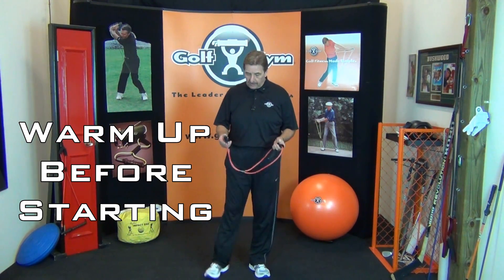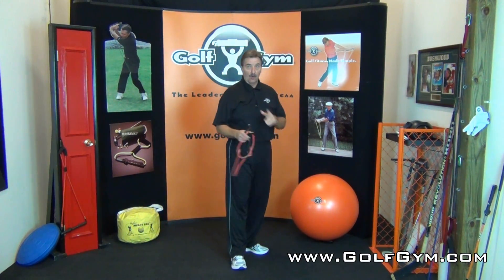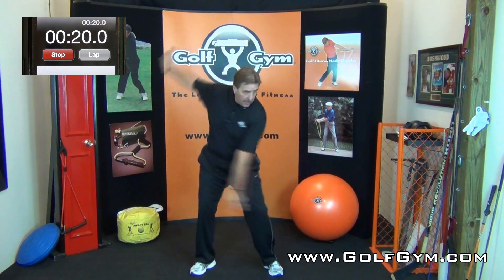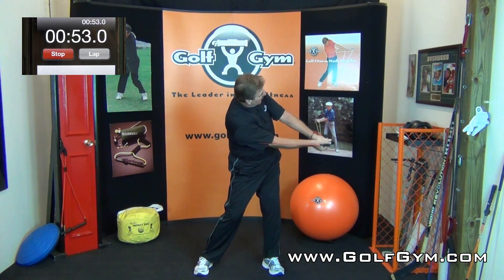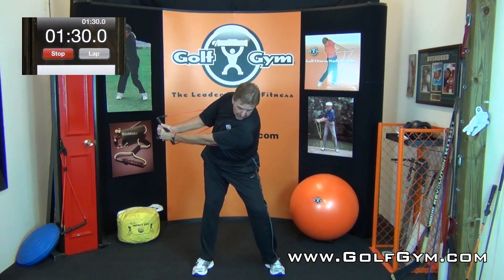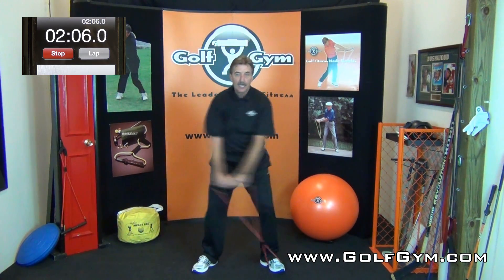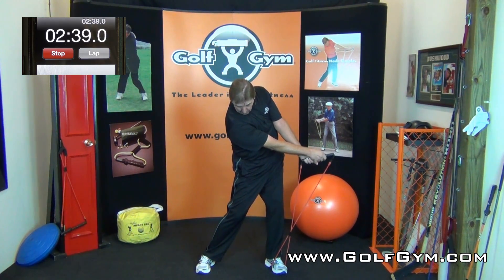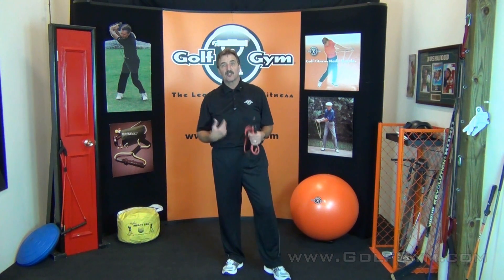Golf Fitness - GolfGym 3 Minute Workout Challenge Day 12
This is Day 12 in the 3 Minutes A Day for 31 days Challenge. Ken Pierce, President of GolfGym LLC and Inventor of the GolfGym PowerSwing Trainer and PowerSwing Plus fitness based golf specific training products, again using the PowerSwing Trainer into the workouts.

This is a simple golf specific 3 minute workout that will get your golf swing muscles stronger. The movement patterns are simple and very effective. Using the PowerSwing Trainer.

Golf Fitness is all about consistency, and commitment, not about 6 pack abs. Join in on these simple and very effective golf swing 3 minute workouts. We would really appreciate your Liking us on the GolfGym Facebook Page.

Help us get social with these short workouts by posting your comments and/or criticism on our Facebook

Ken Pierce
GolfGym.com